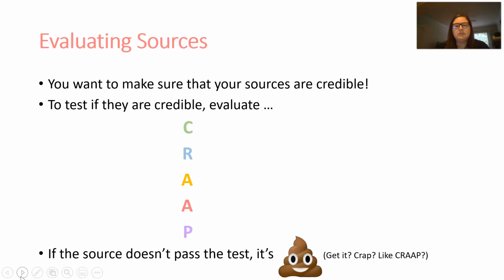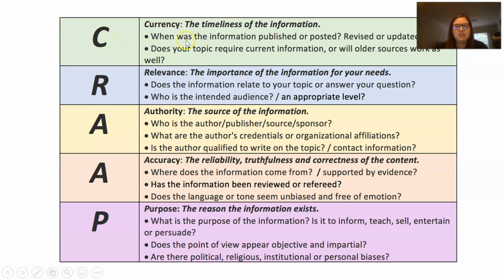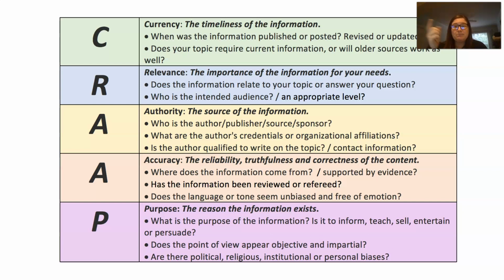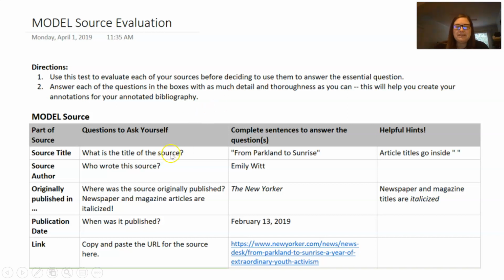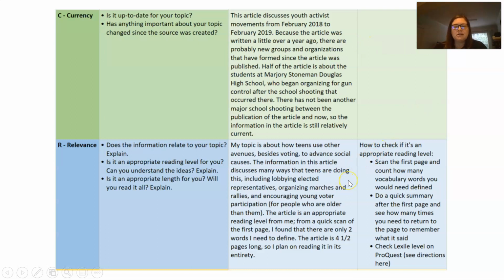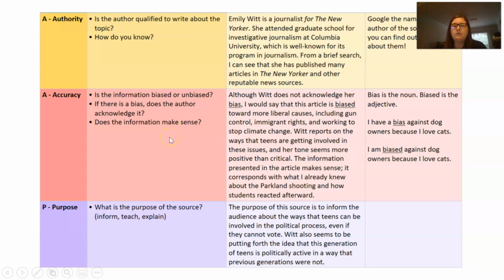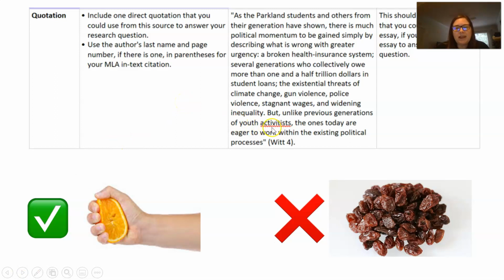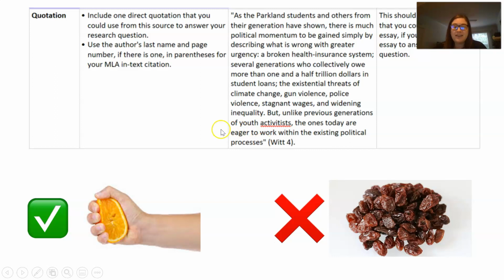Mini-Lesson: Evaluating Sources